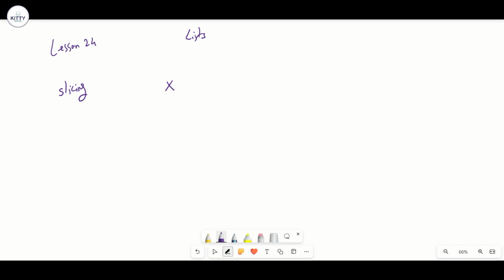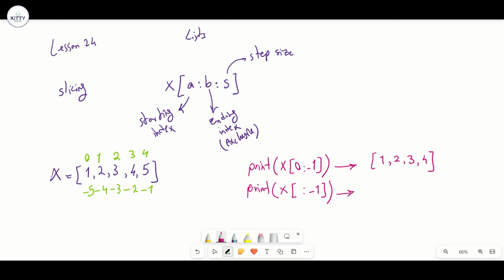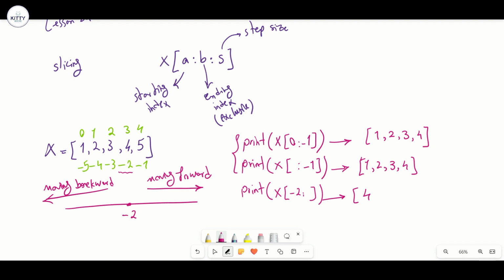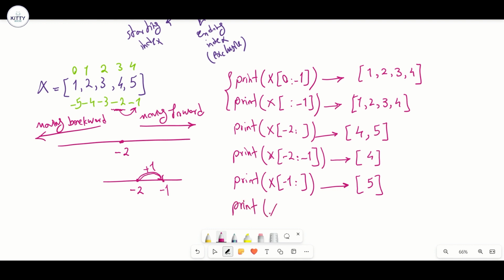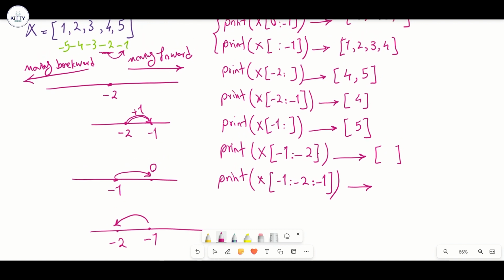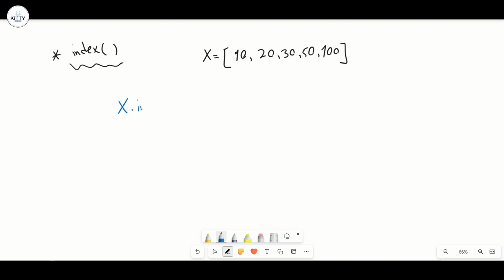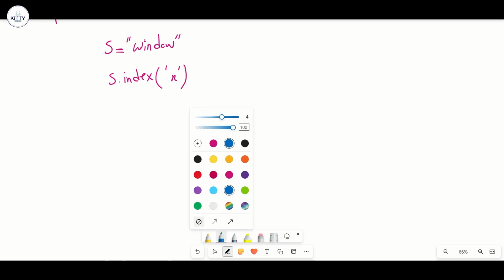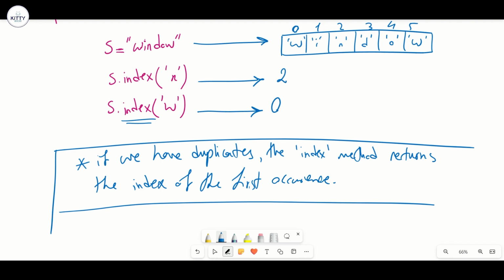Python for Beginners - Lists | list slicing | index( ) method - Part 24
Part 24: How to get a slice of a list or string using slicing in Python, how to get the index of an element in a list